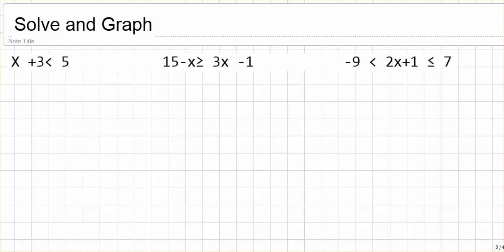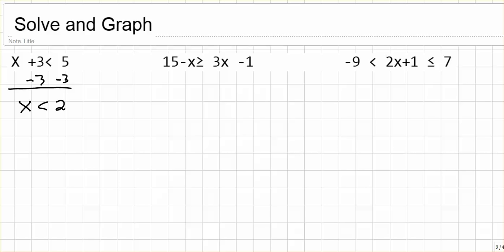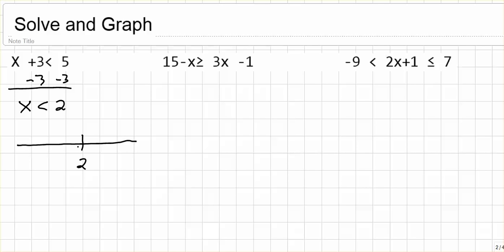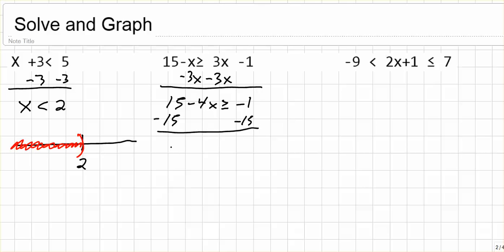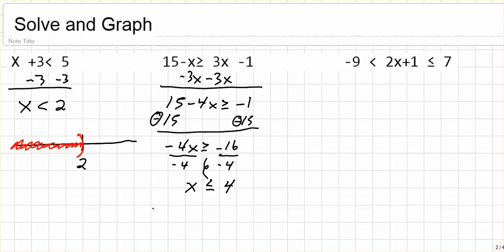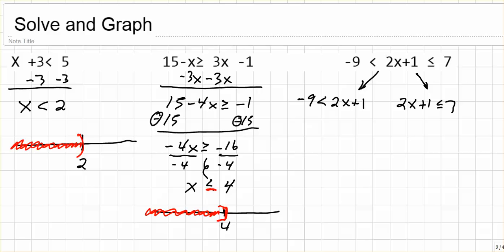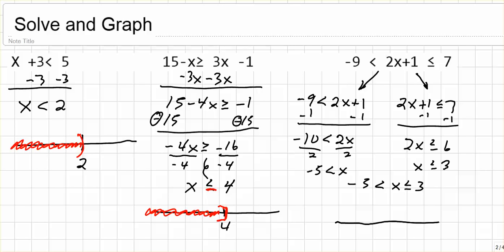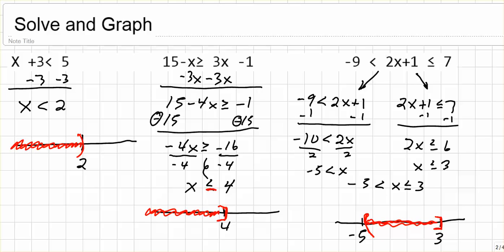Solving Linear Inequalities